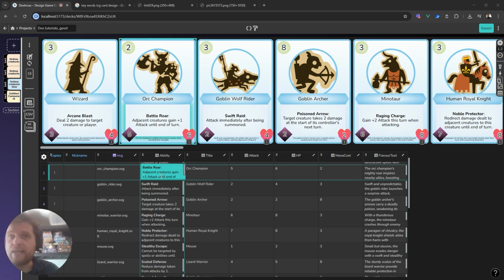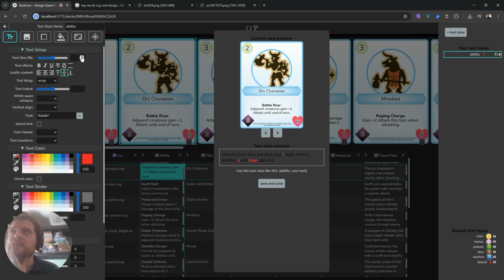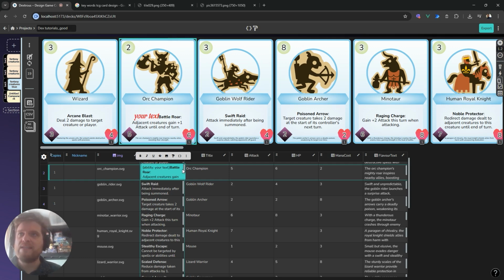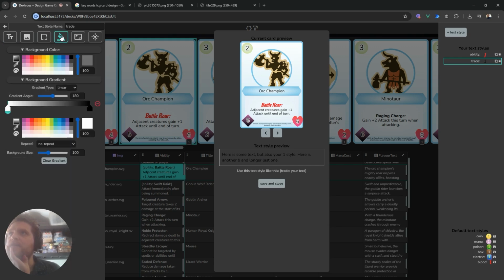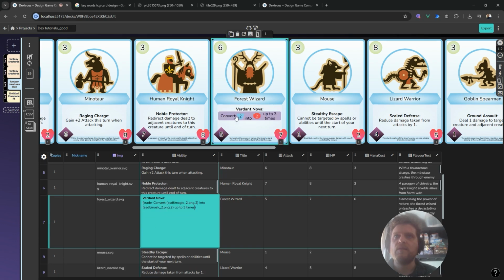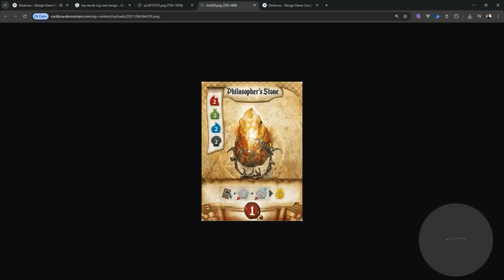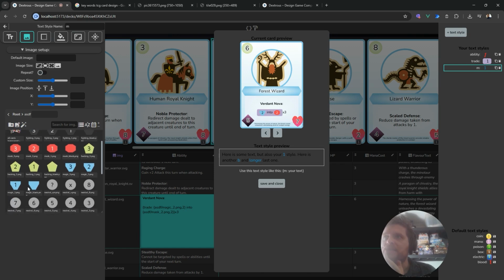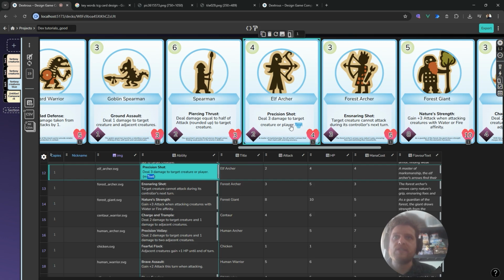Custom Inline Text Styles (2025 Update)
In this tutorial, I show you how to use your own custom inline text styles. This is super helpful for creating special keywords, containers, or flexible icons and can keep your data clean and also easily updateable from a single source.

Chapters:
0:00 Intro
0:40 Making a KEYWORD
2:22 How to use the text style
3:09 Updating from a single location
3:33 Making a CONTAINER (special area)
5:47 Use 'inline block' for containers
7:03 Making an ICON
9:17 Custom style shortcuts!

Happy designing!

Dextrous is an online card game design tool for making board game components including cards, boards and tokens. This is a tool made by designers, for designers, with a drag-and-drop editor and a focus on speed and flexibility.

Print your designs to PDF, or quickly export to platforms like Tabletop Simulator so you can get your game ideas out of your head and onto the table as quickly as possible. Use our built-in template layouts or create your own to get a truly dextrous prototyping workflow that frees you up to focus on the fun stuff.